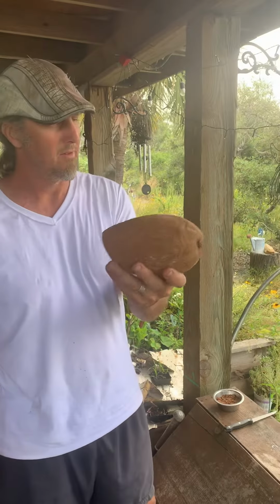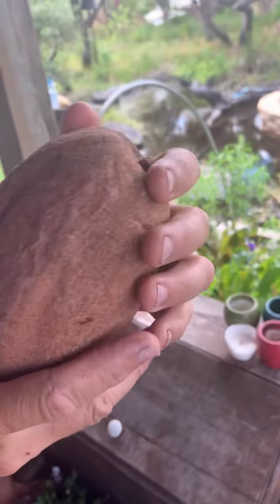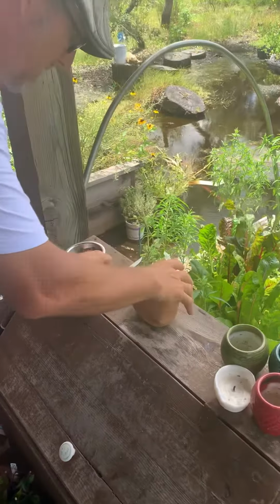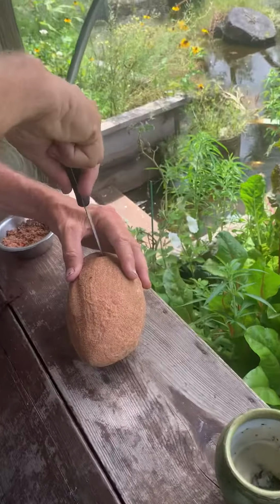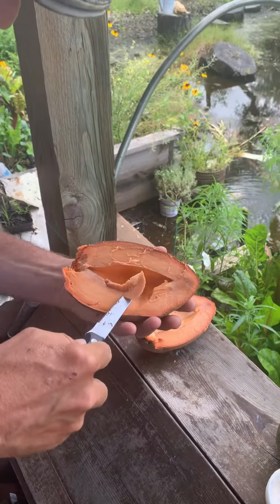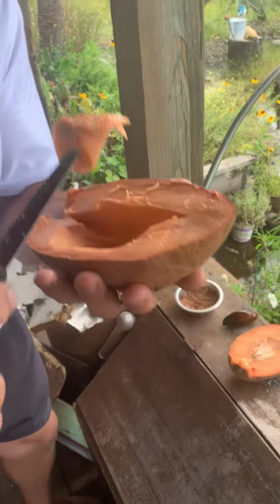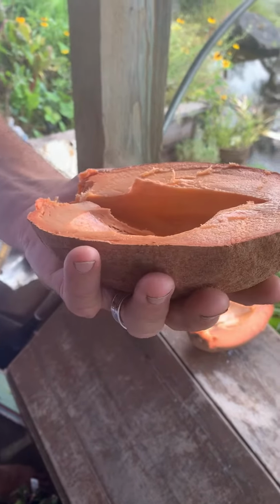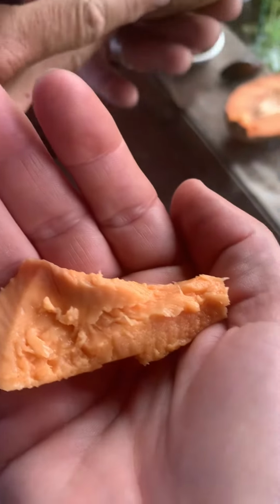Mamey Sapote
We cut open and sample a Mamey Sapote. Seeds from previous sapotes are already germinating in our nursery!